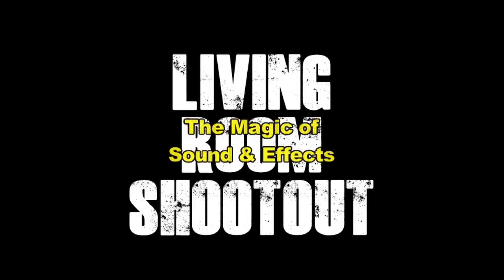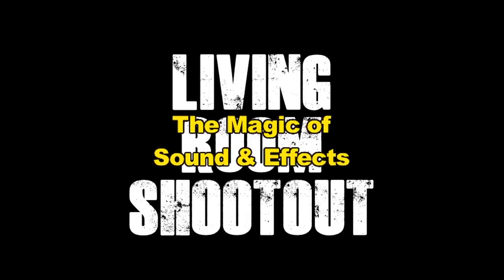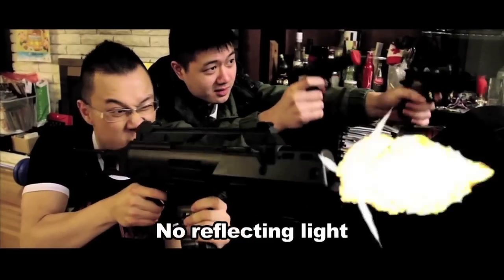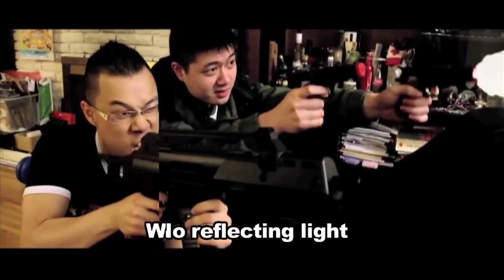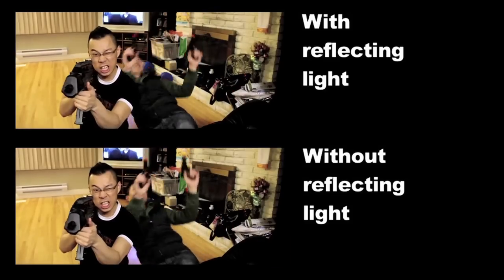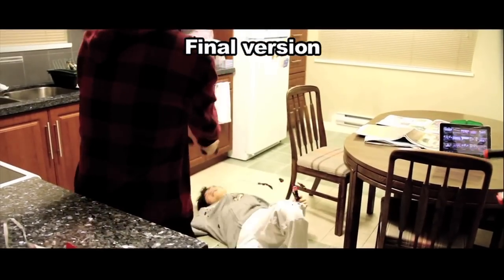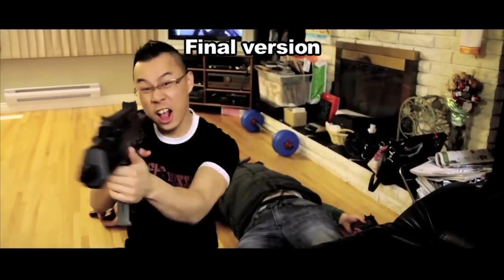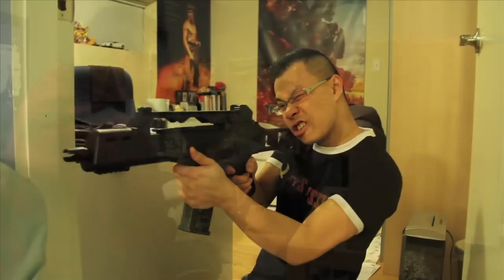Magic of Sound & Effects of Living Room Shootout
"Like" Ragin Ronin Productions on Facebook